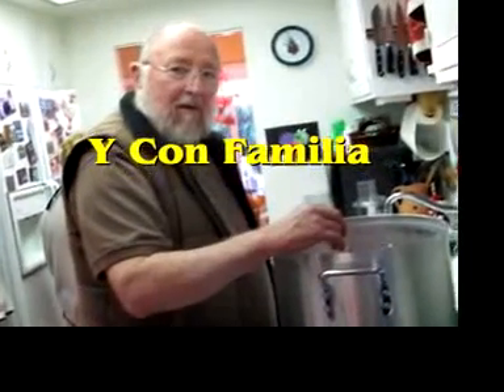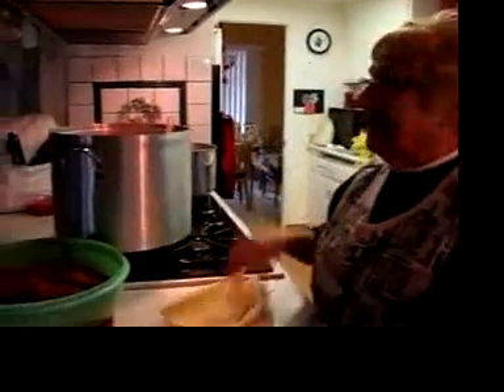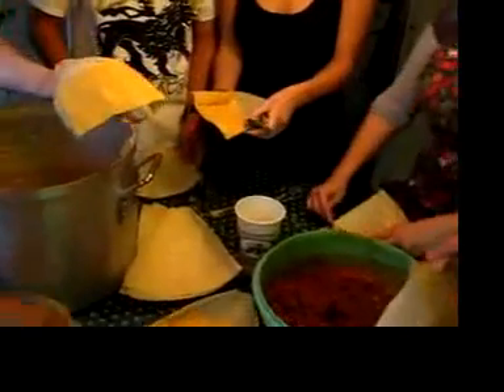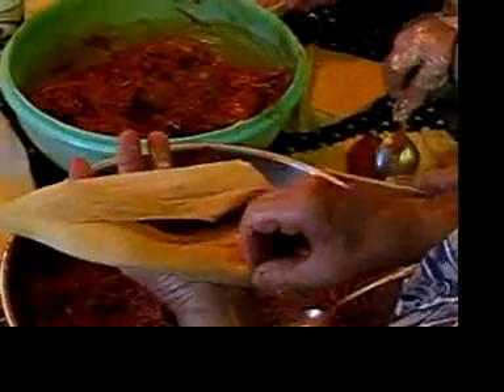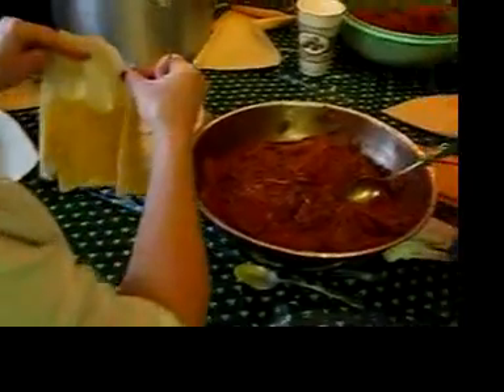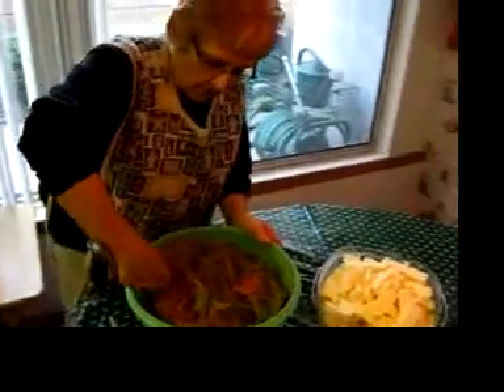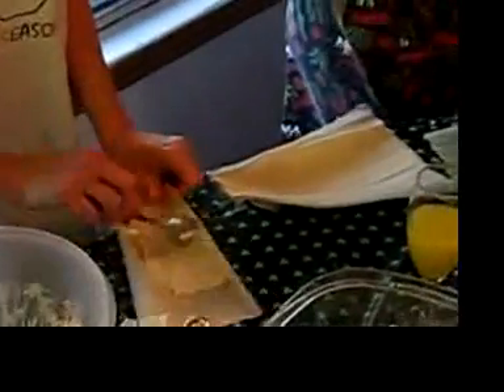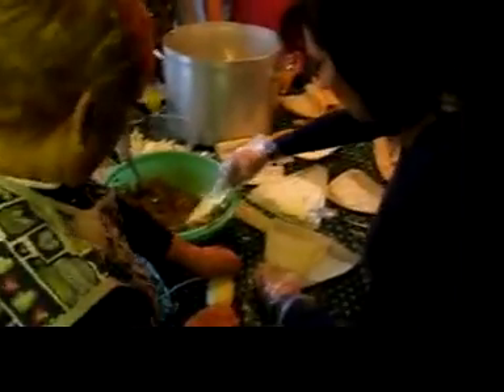La Tamalada de Agredanos 2009 Tamale Making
See how Olga makes tamales with a little help from la familia and learn the difference between un hoya y hojas.